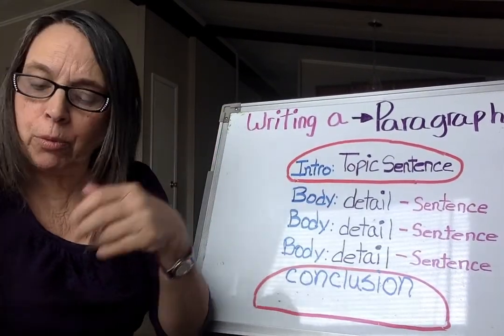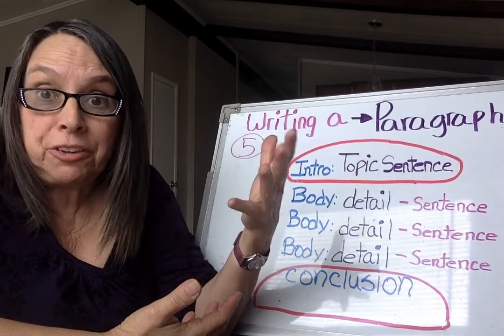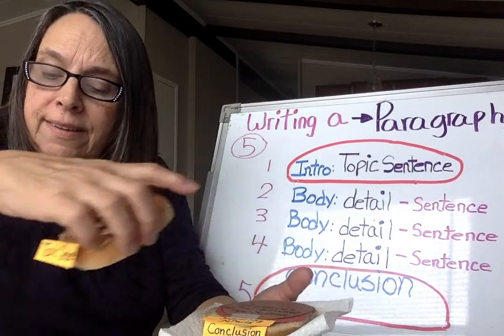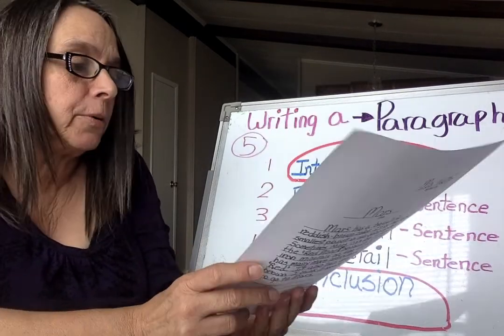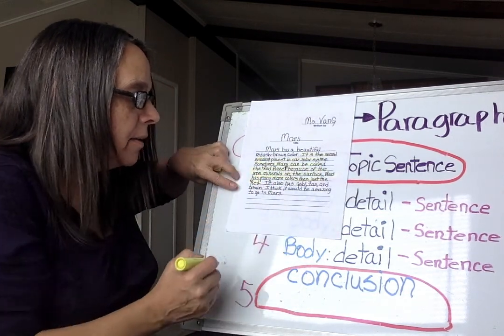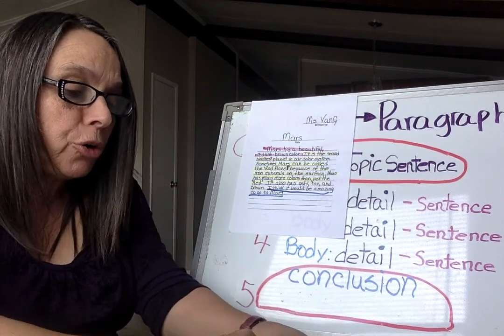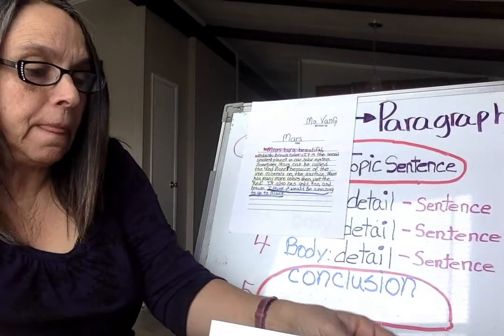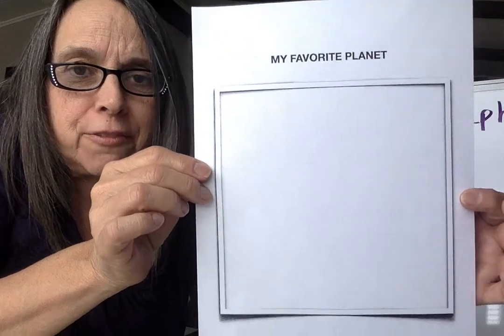How to write a paragraph...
Writing a paragraph about your favorite planet.